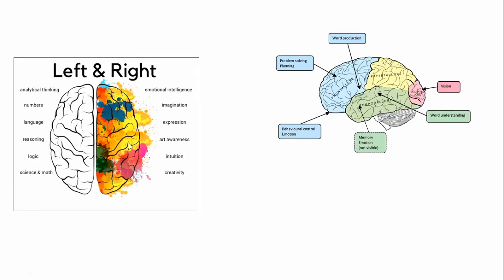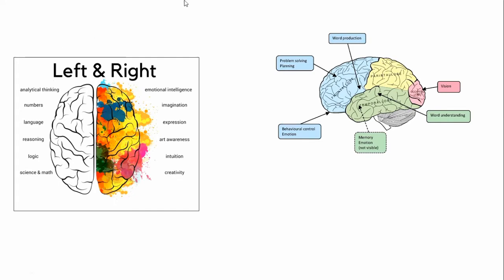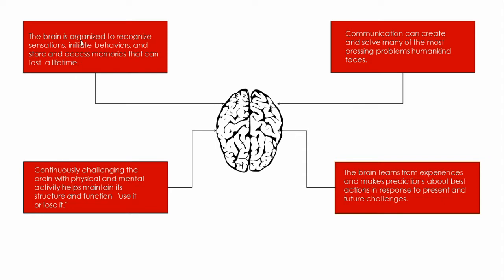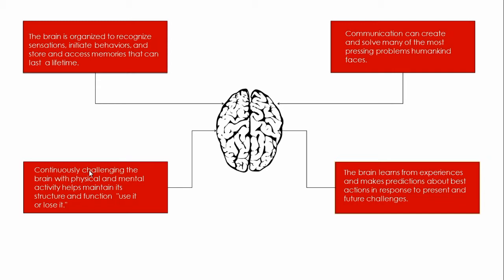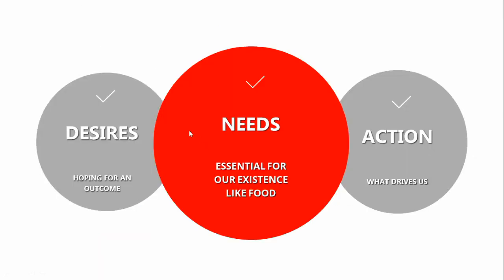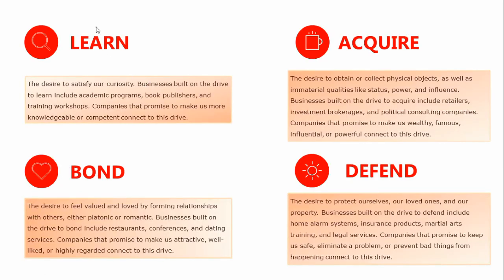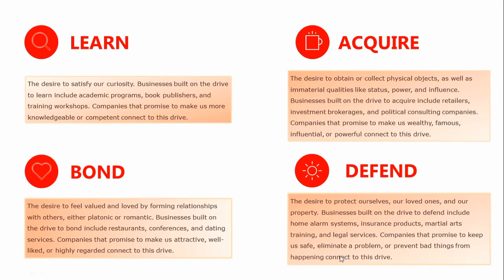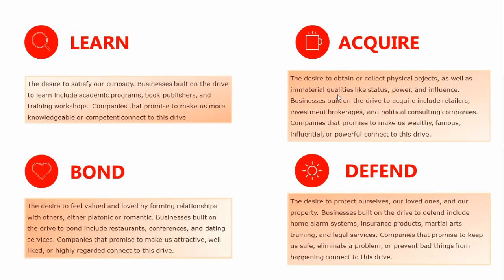Video II : Humanetics ™ The foundation of Every business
second video  of our abstract  training module